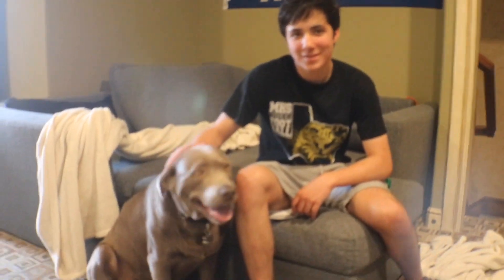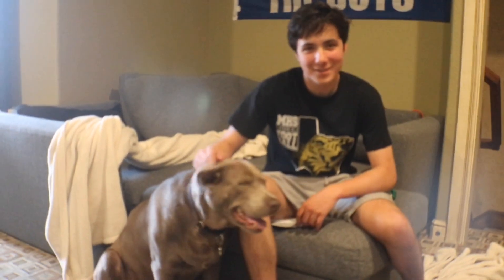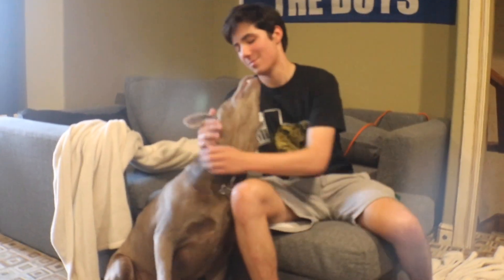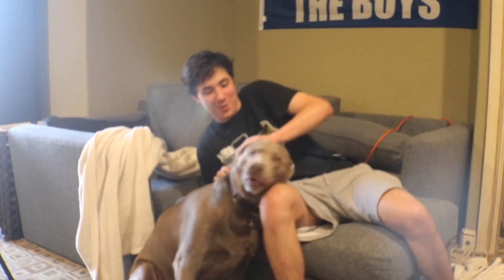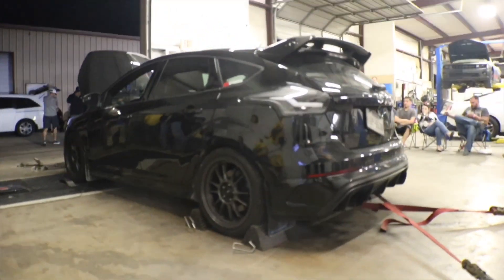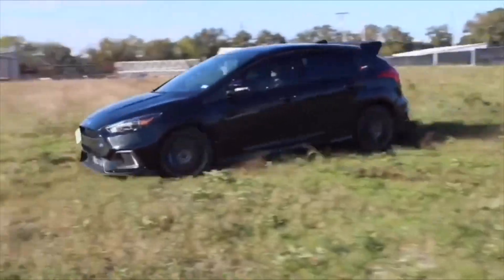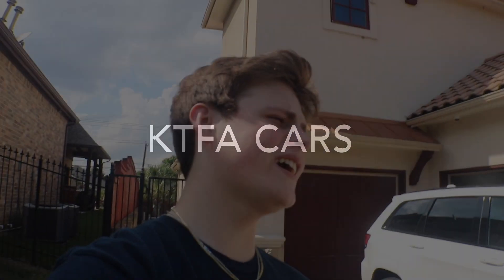We Straight Piped The WRX STI!!